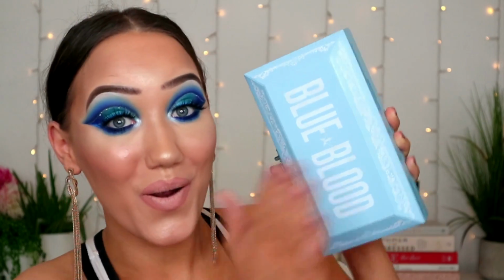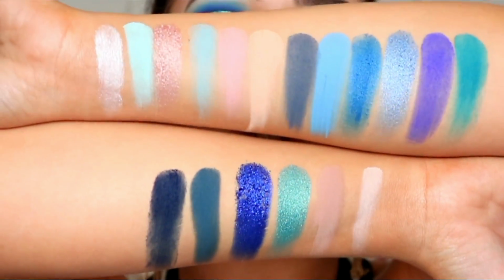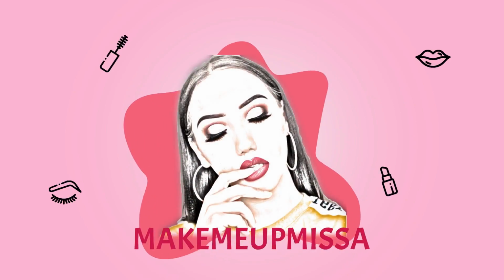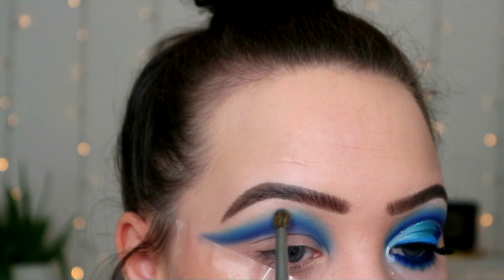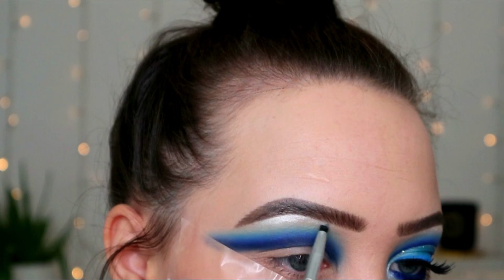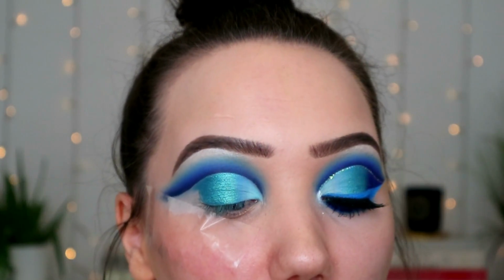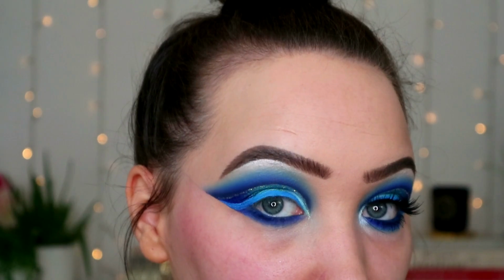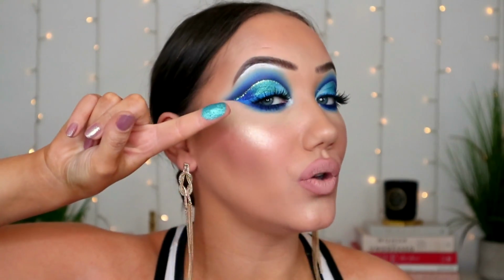OMG! NEW JEFFREE STAR BLUE BLOOD PALETTE REVIEW, SWATCHES & TUTORIAL | MAKEMEUPMISSA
OPEN ME

Hey guys! So! The Jeffree Star Blue Blood Palette is finally here and i'm so excited! Let me know if you managed to bag one and have you played with it yet? I've swatched it, reviewed it and done a short tutorial in this video but let me know if you want more looks using it! ♥

Love you ♥  ♥  ♥